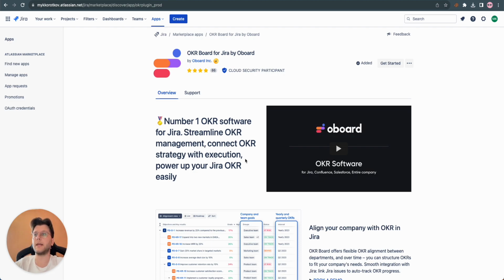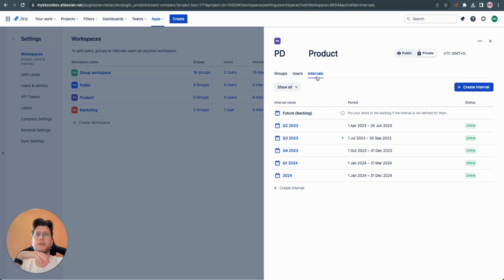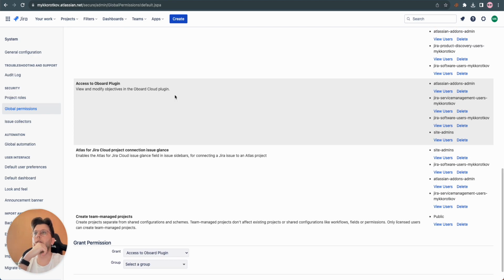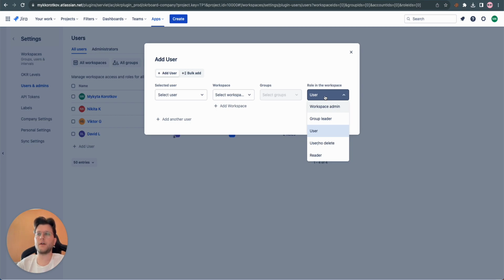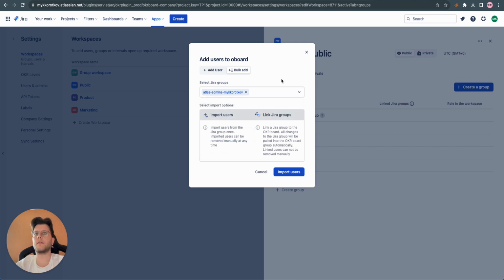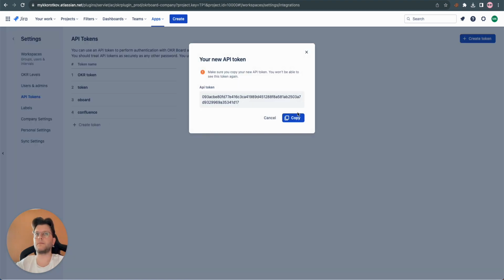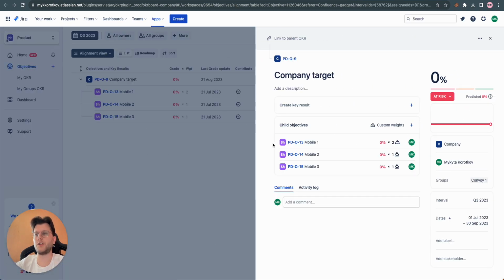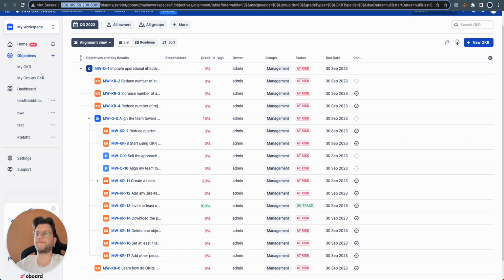Quick Start Guide for Admins - OKR Board for Jira by Oboard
Considering an OKR Software?